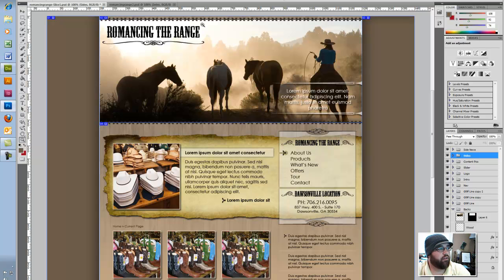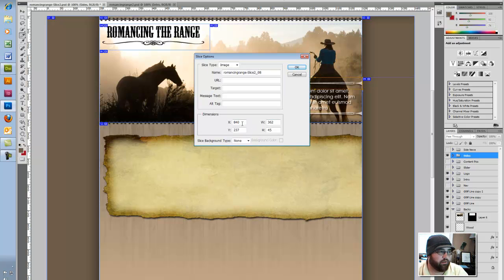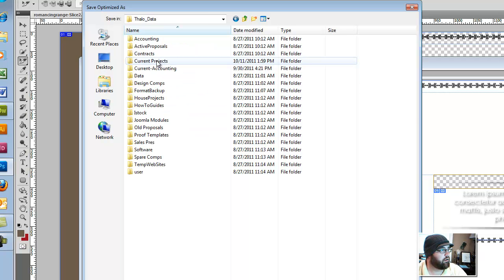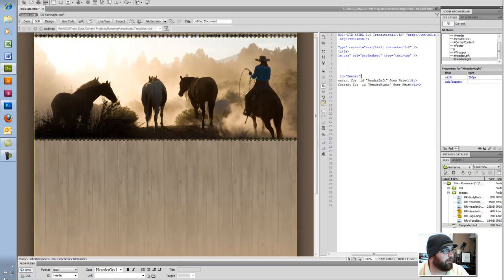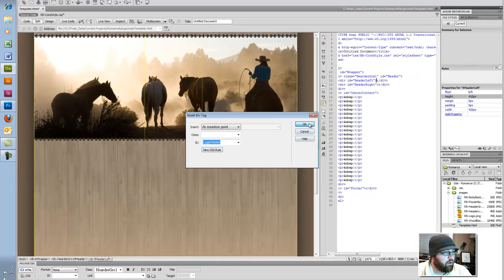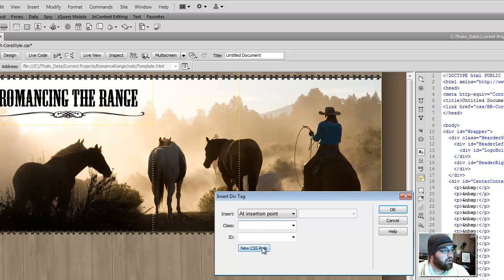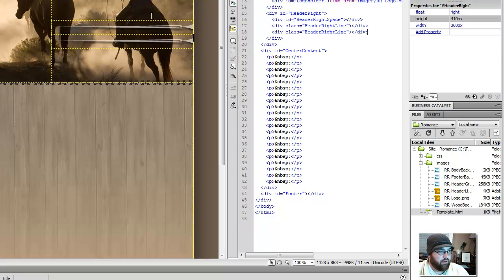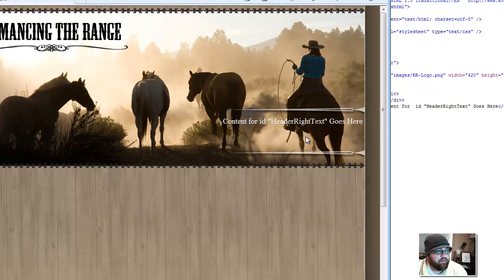Custom Web Design - From Comp to Joomla | Part 2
Gabriel Meacham with Thalo Creative Studios shares step #2 in his series entitled Custom Web Design - From Comp to Joomla. This tutorial covers basic Photoshop slicing and HTML - CSS creation in Dreamweaver.